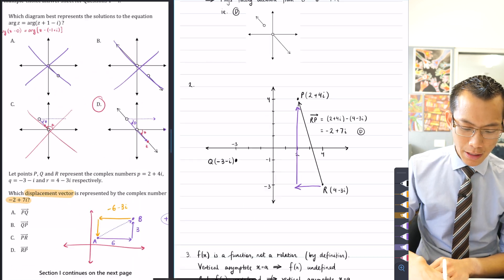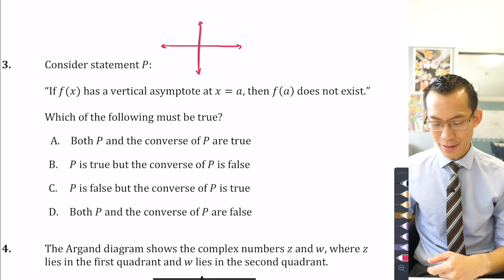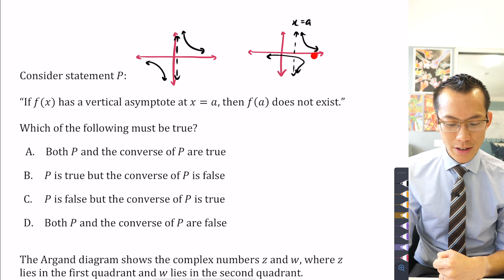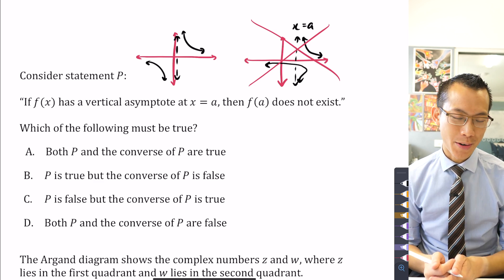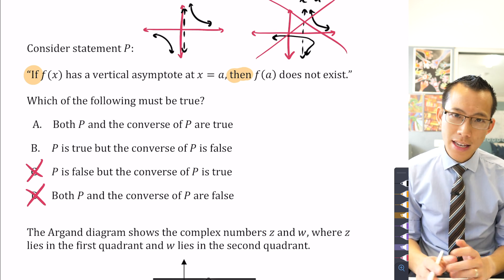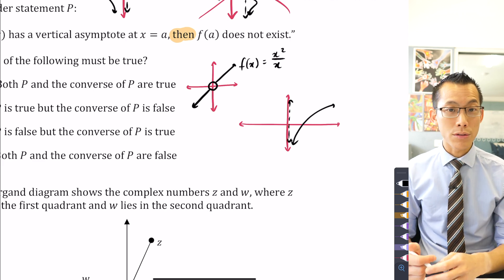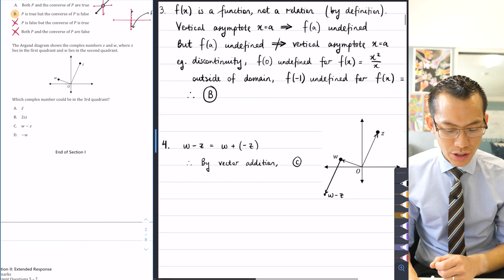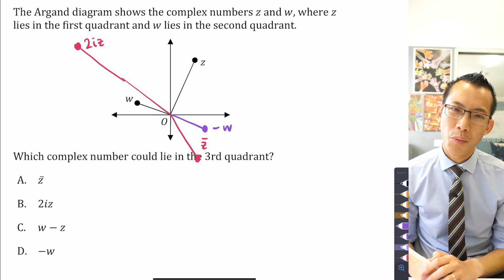Statements & converses; geometric implications of complex numbers (Exam Question 2 of 12)